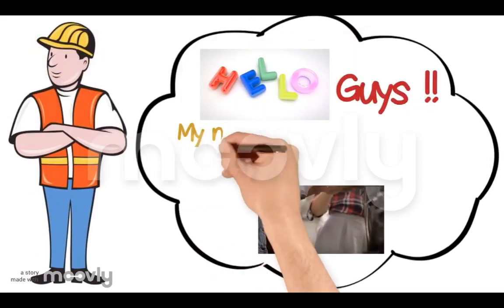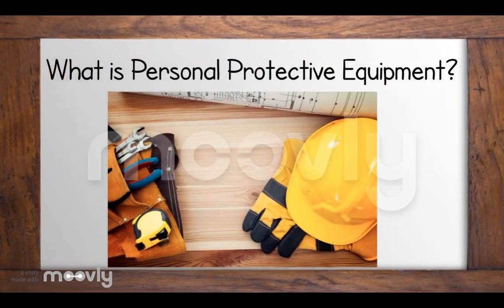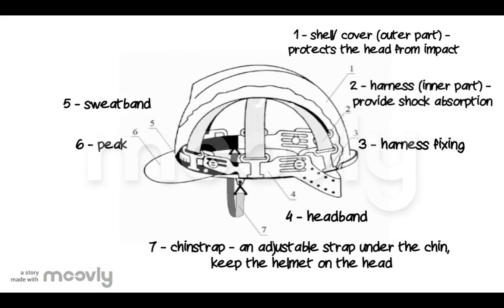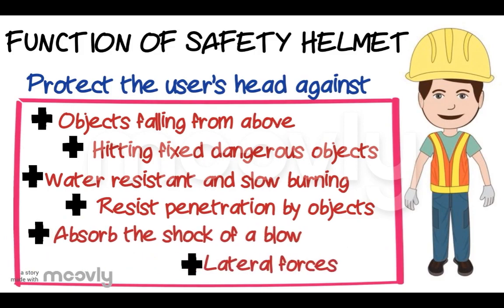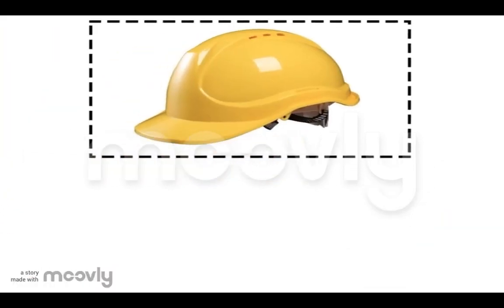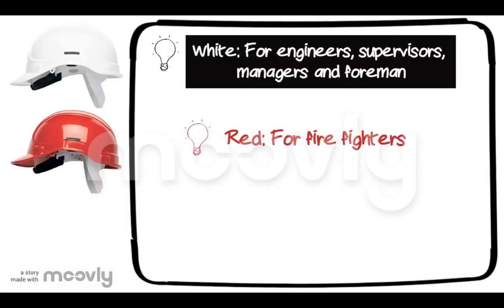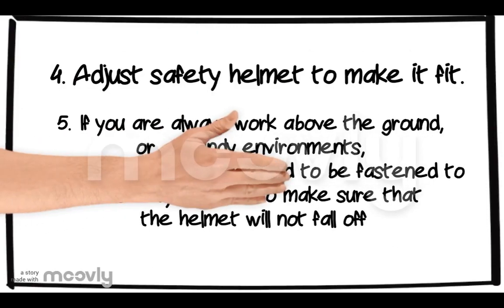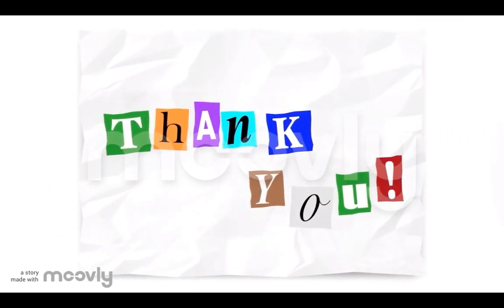Occupational Safety [PERDANA]: Safety Helmet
Students Submission